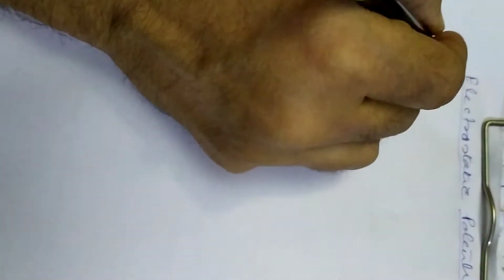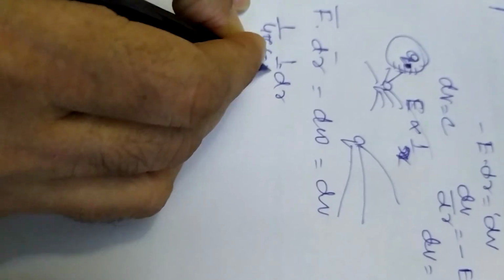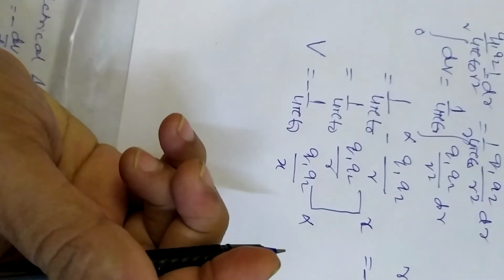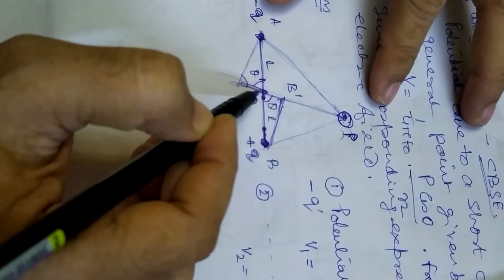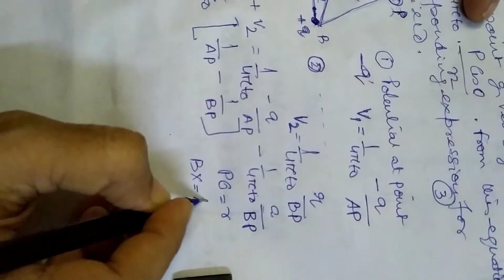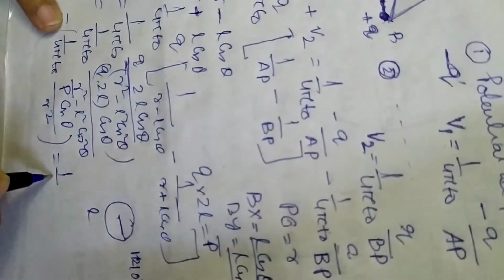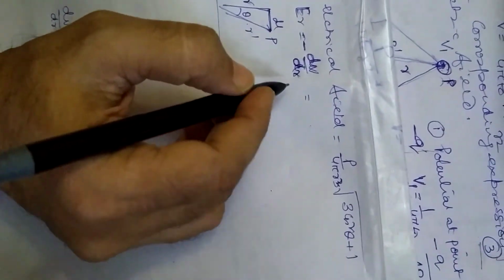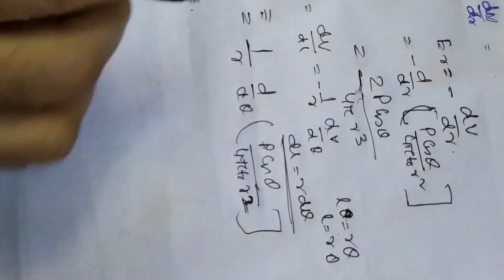Electrostatic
Electrostatic  Potential